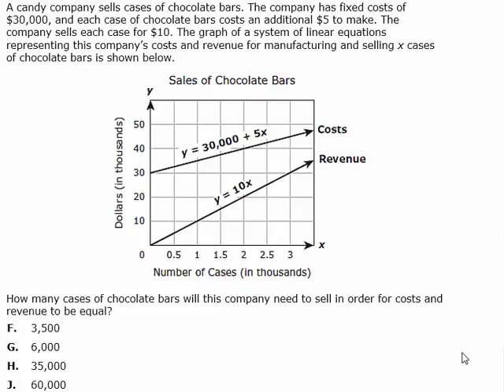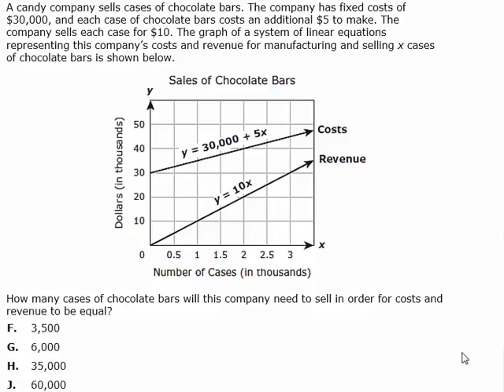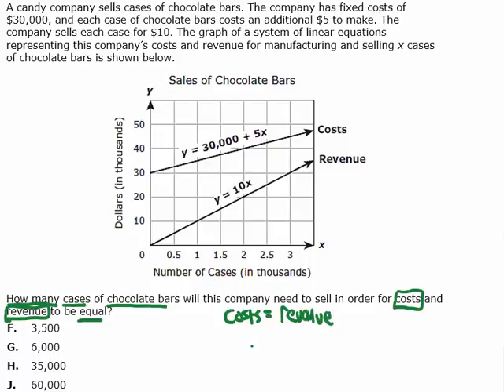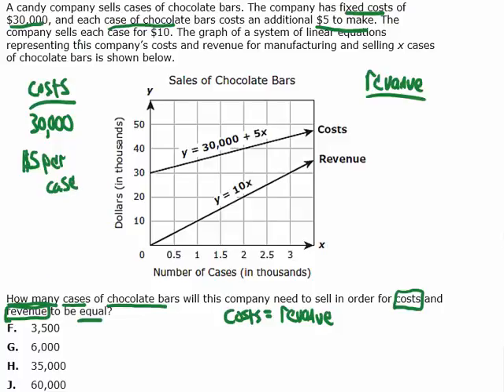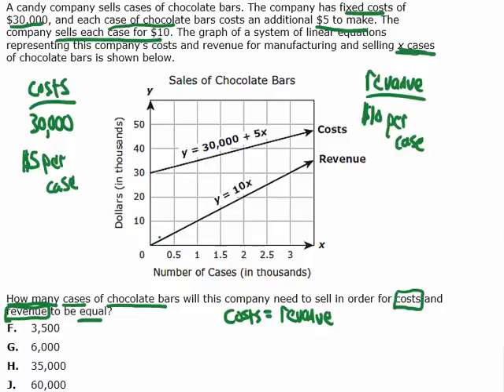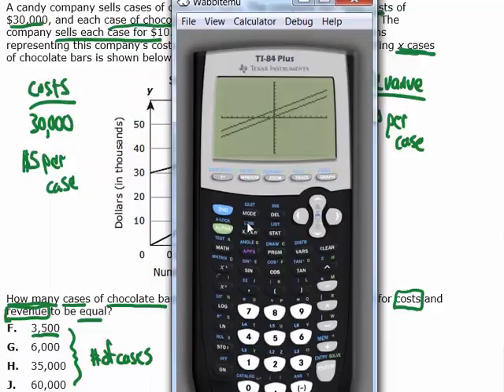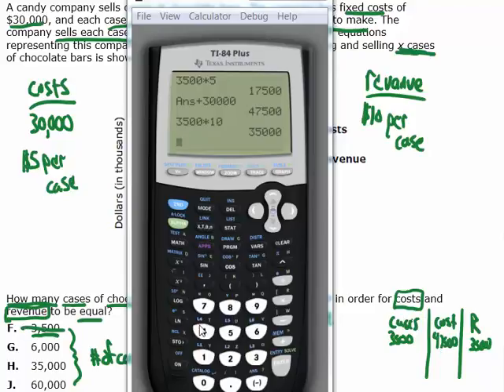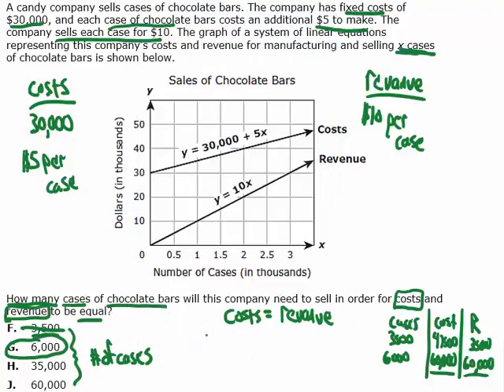Linear System Word Problem (Costs and Revanue)